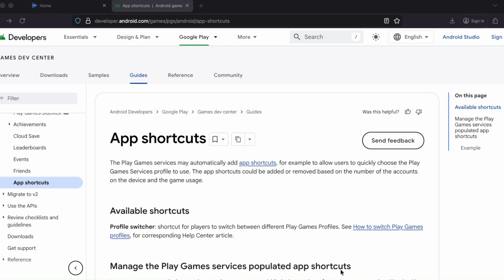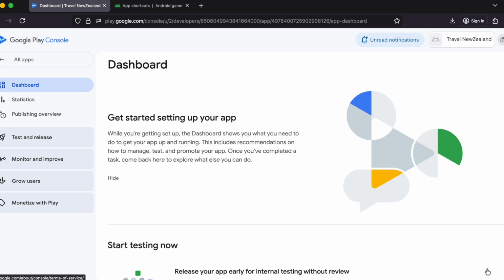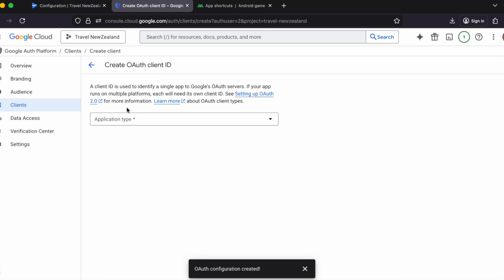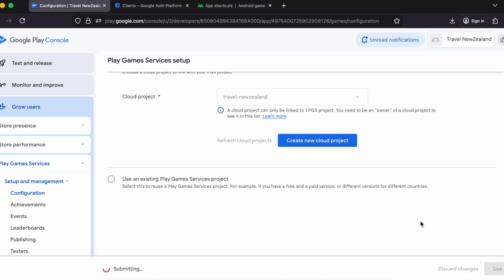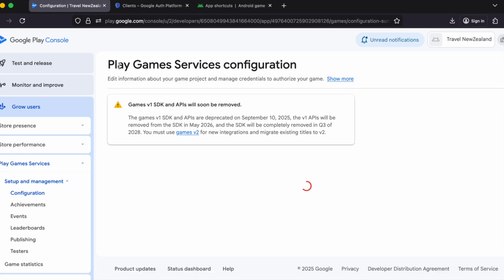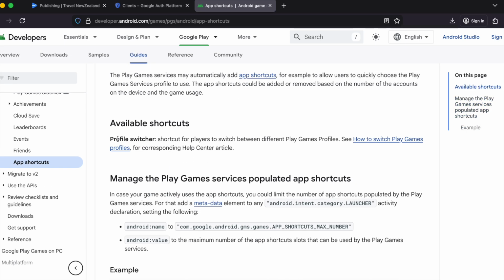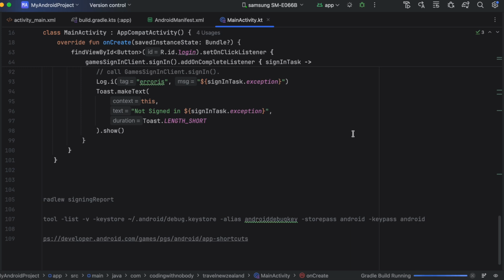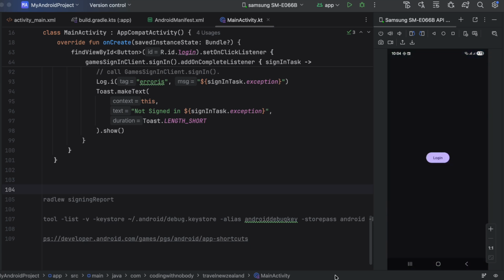How to use App Shortcuts for Profile Switching of Google Play Game Services in Native Android App